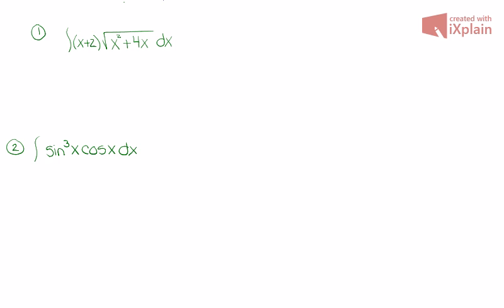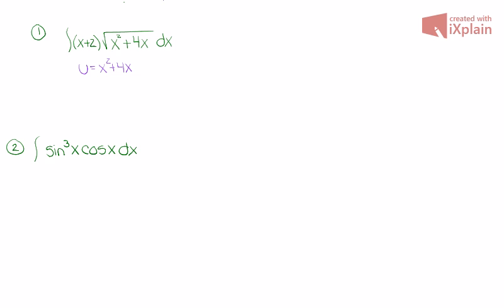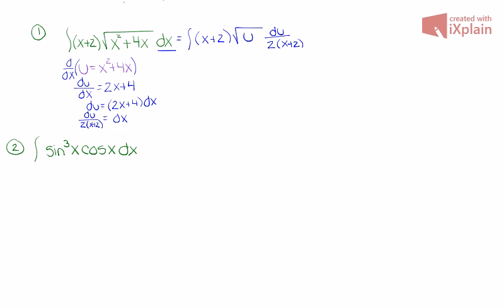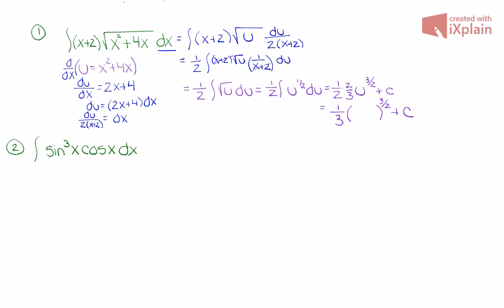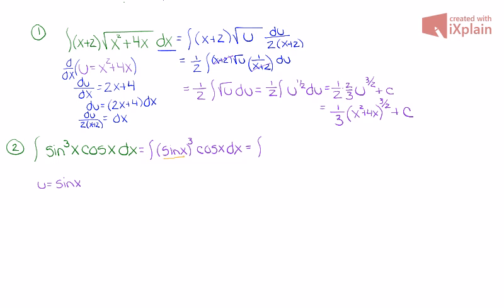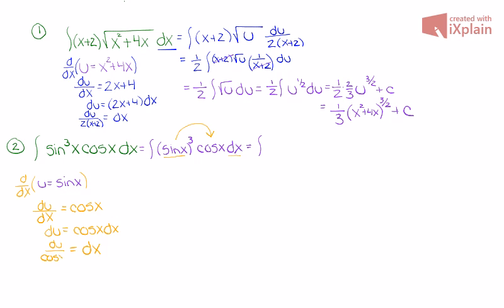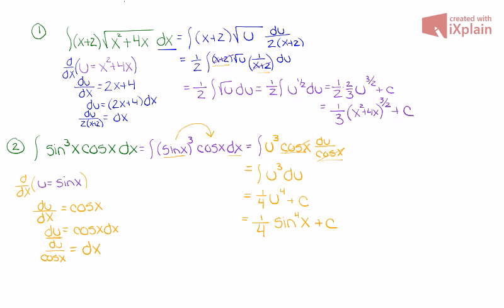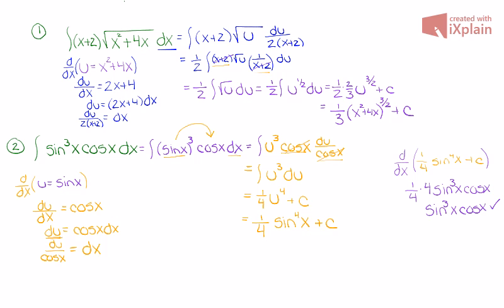U-Substitution for Indefinite Integrals